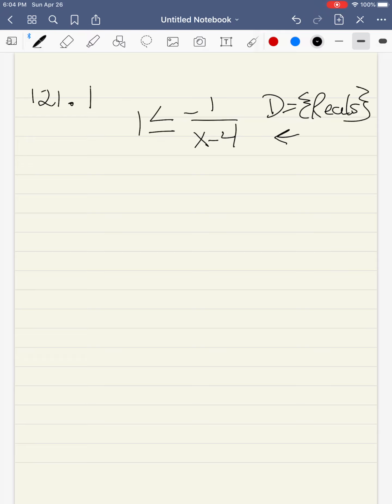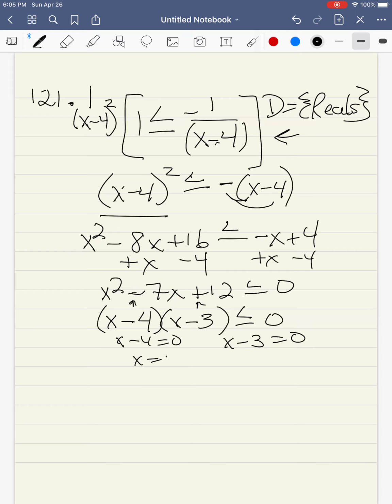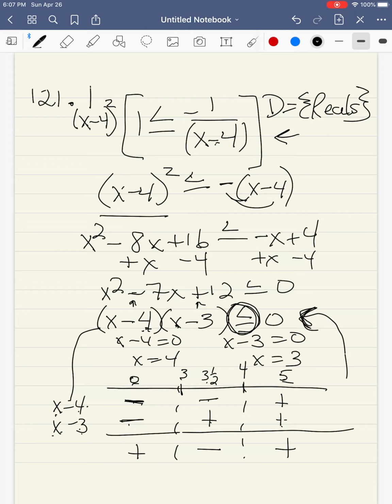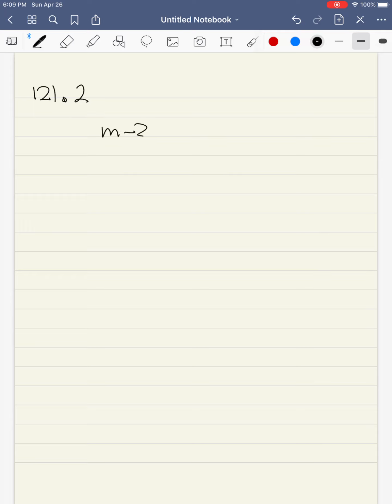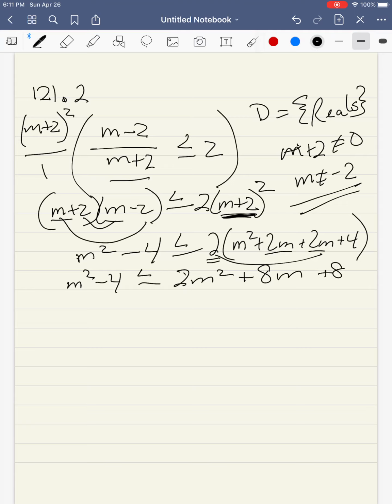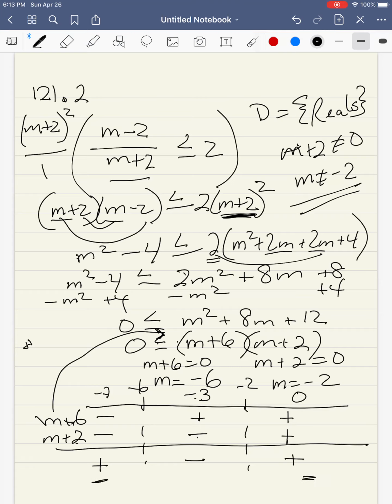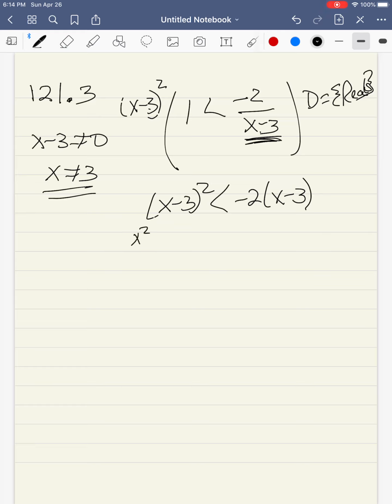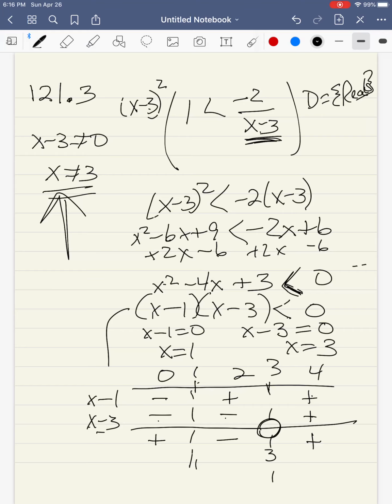Algebra 2 Lesson 121